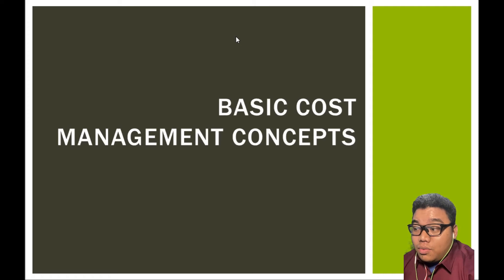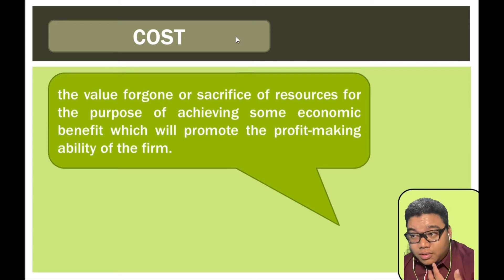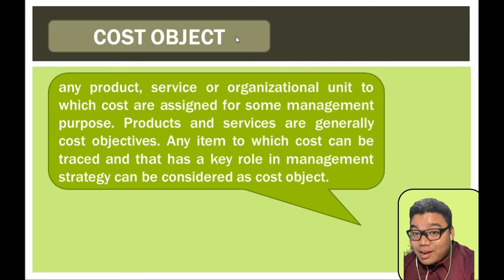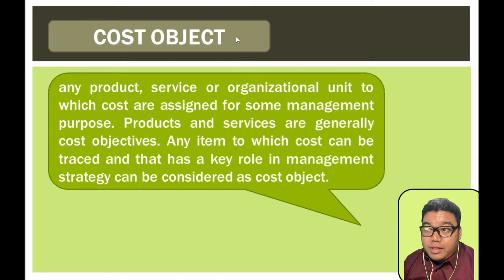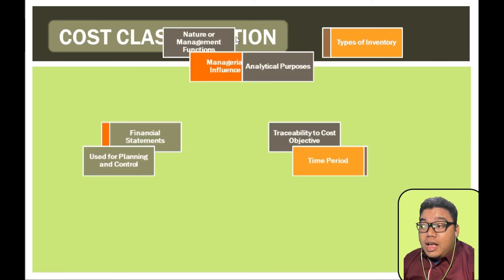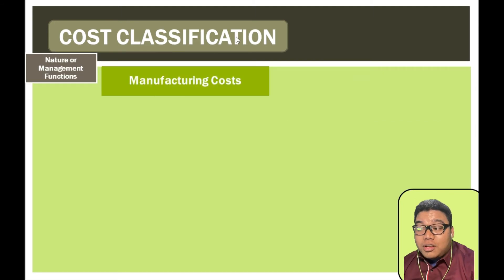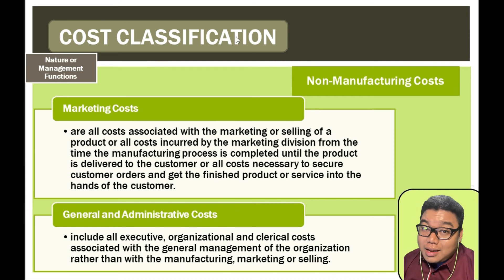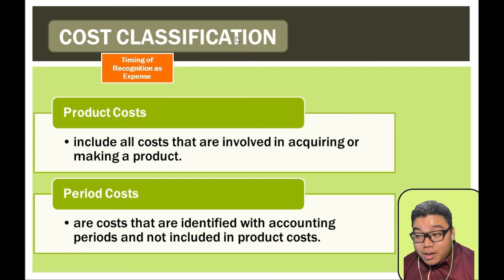MGMTACT Module 06 part A Basic Cost Concepts